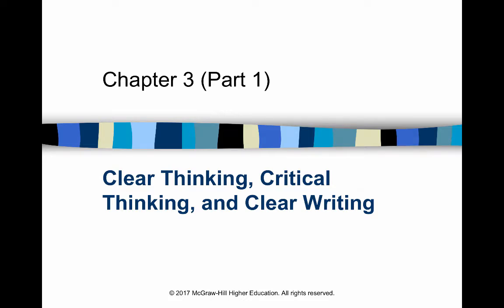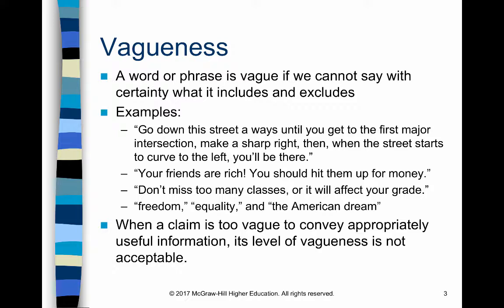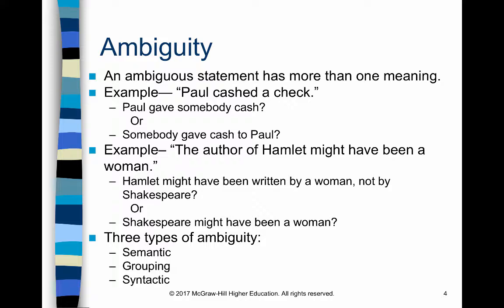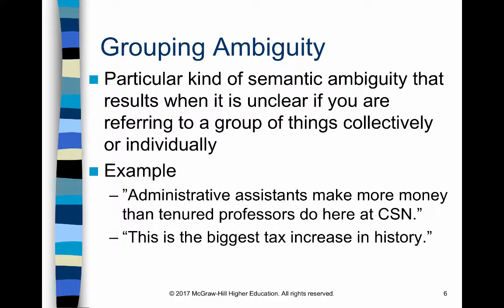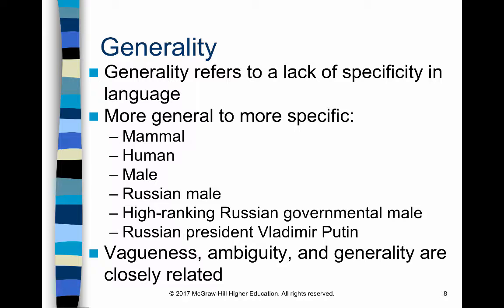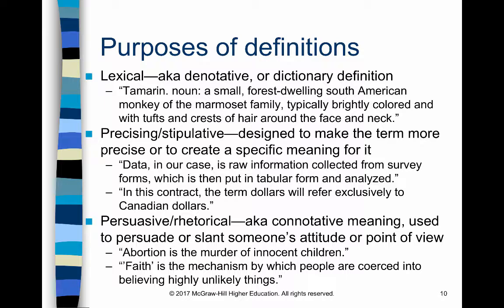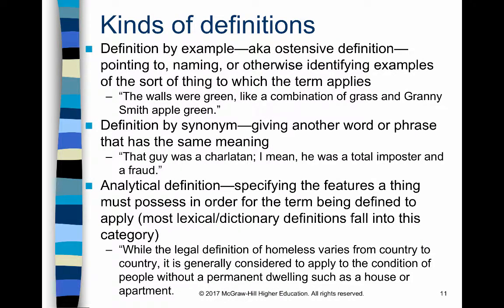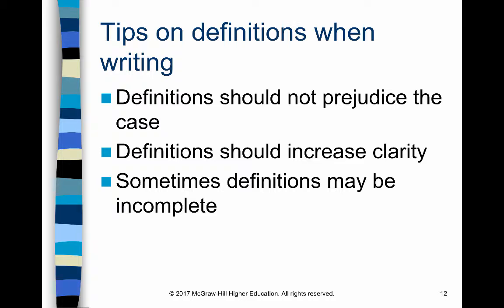Moore ch 3 pt 1